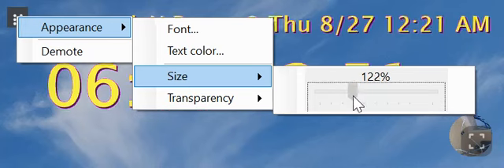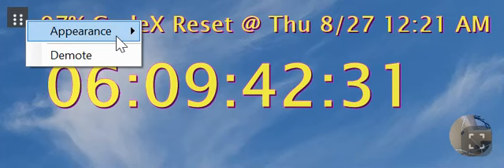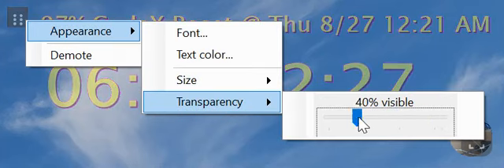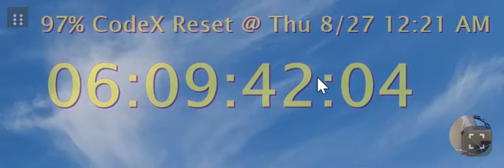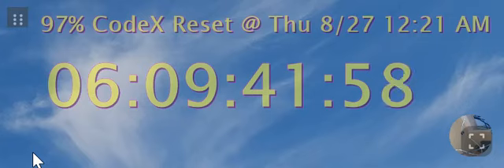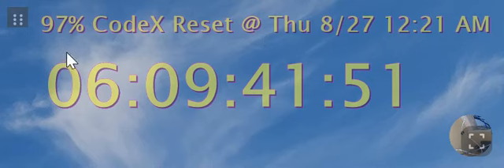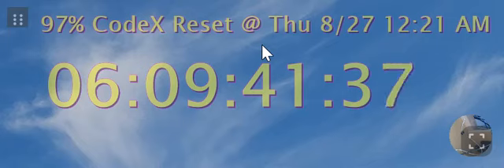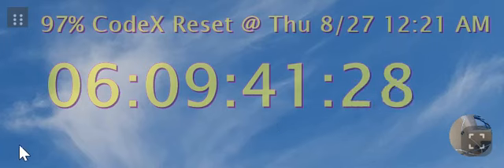Using AI to manage AI Usage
Using Chat GPT to create a tool for aiding the efficient usage of your plan.